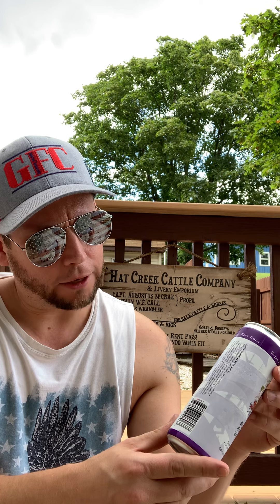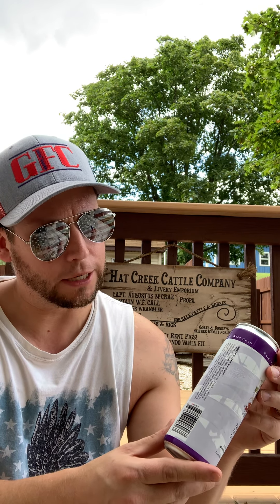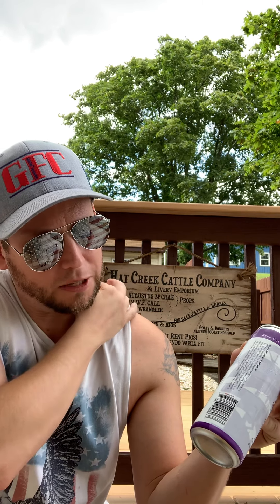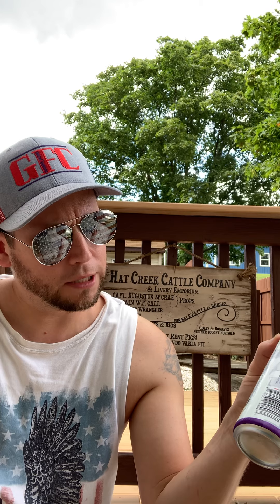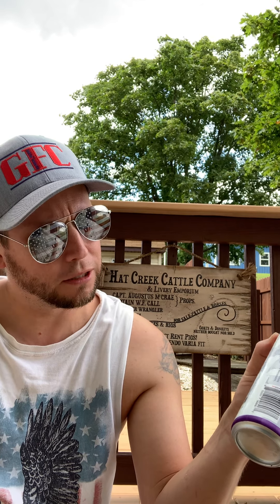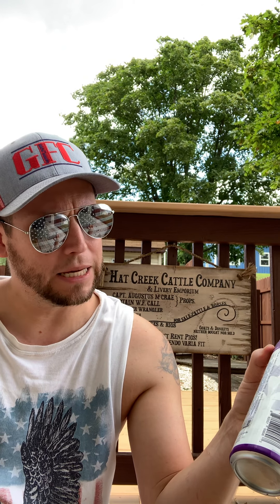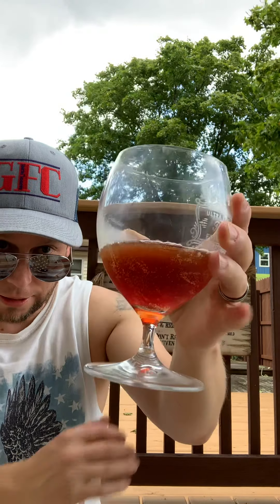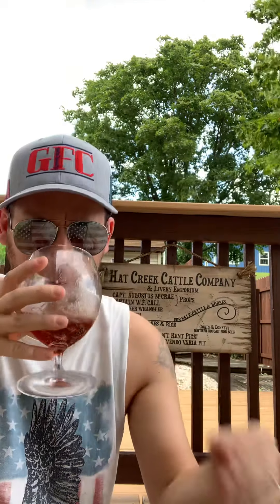Conyngham blackberry Rosemary Sour Ale review